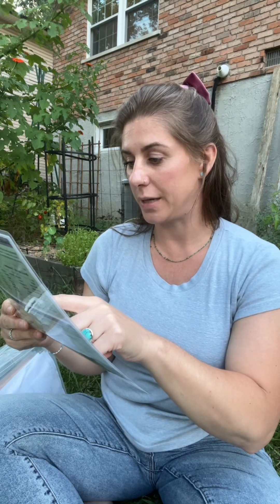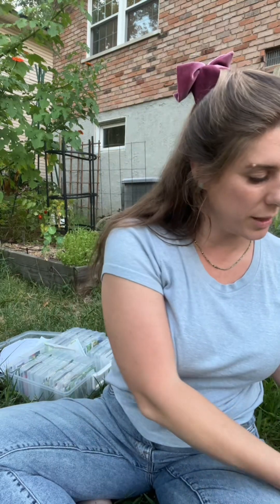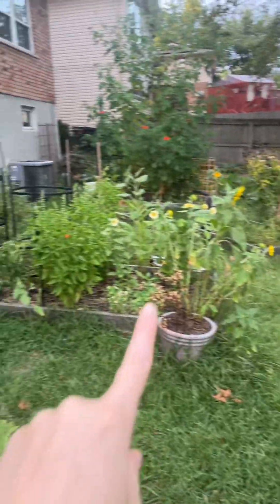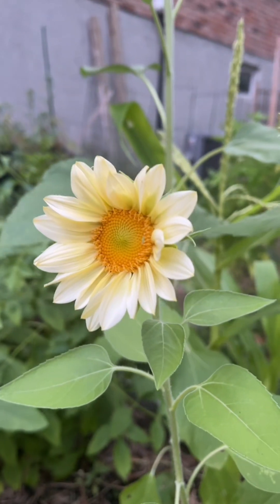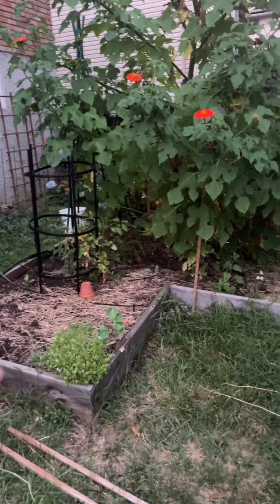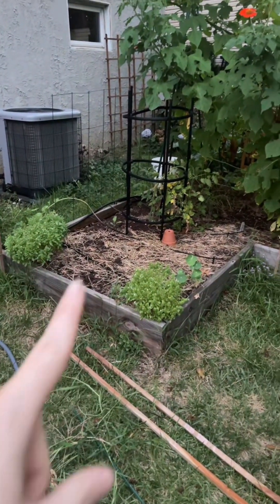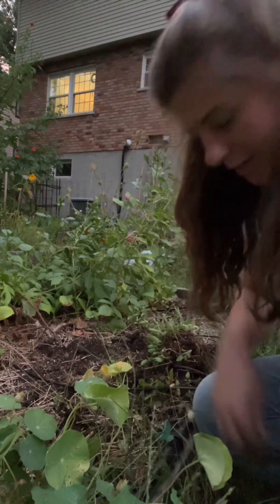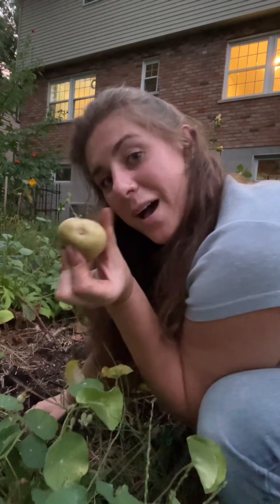More Fall planting in the backyard raised bed vegetable garden- carrots, onions, potatoes!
More Fall planting in the backyard raised bed vegetable garden and today we are planting carrots, peas, spinach, potatoes, perennial onions and herbs! Zone 6b garden 😊